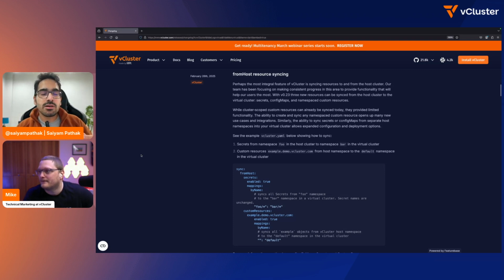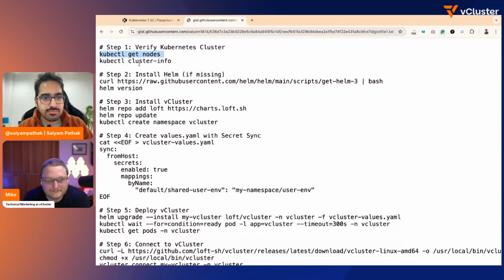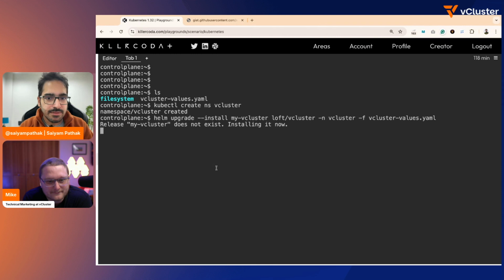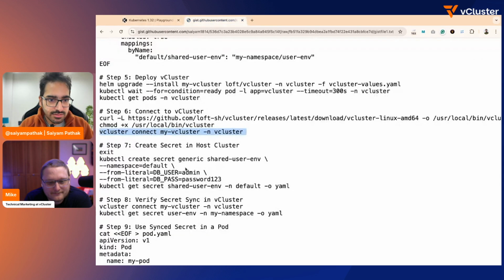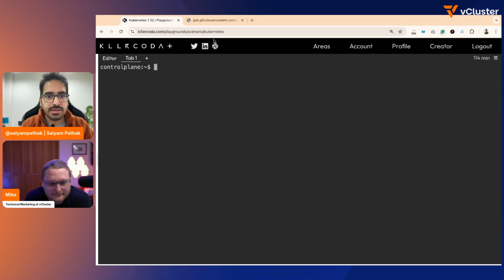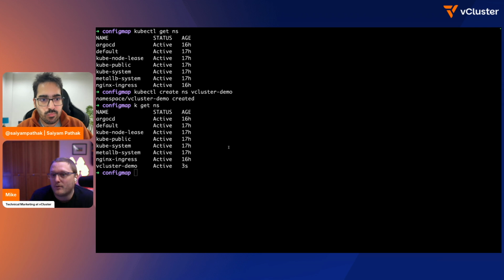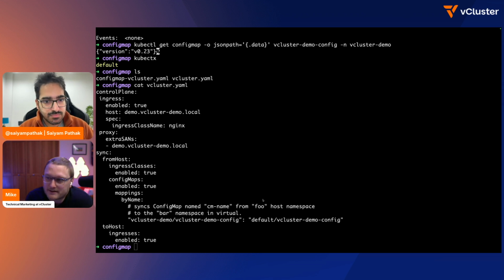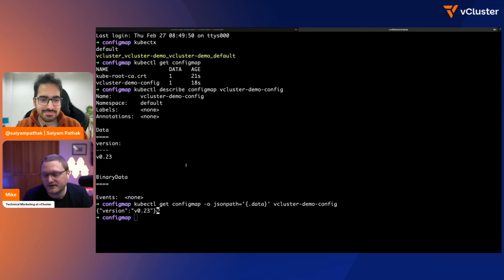vCluster v0.23 Release - Expanded fromHost Resource Syncing and Support for Kubernetes v1.32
The v0.23 release of vCluster introduces powerful new capabilities for syncing resources from the host cluster, including secrets, configMaps, and namespaced custom resources. Additionally, this update brings support for Kubernetes v1.32 and several key improvements for stability and usability. Let’s dive in!

► Multitenancy March

► Gist from Saiyam's Demo

► vCluster Changelog

► vCluster Docs

► vCluster Platform

► Weekly Demo

00:00 Intro
00:08 vCluster v0.23
02:08 Demo - Secrets
08:40 Demo - ConfigMap
12:52 Conclusion